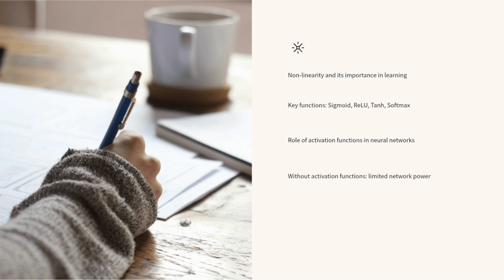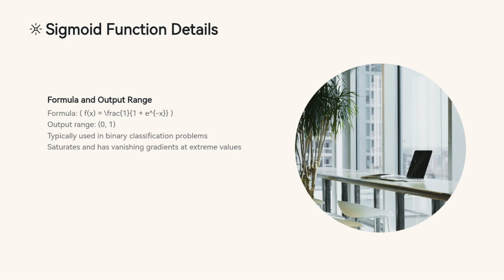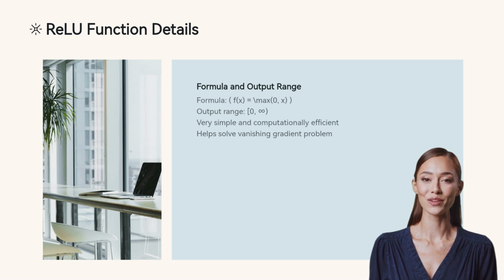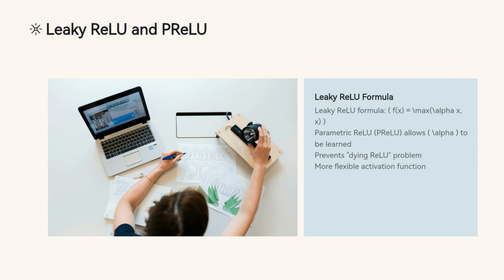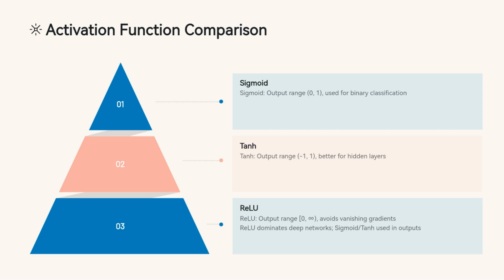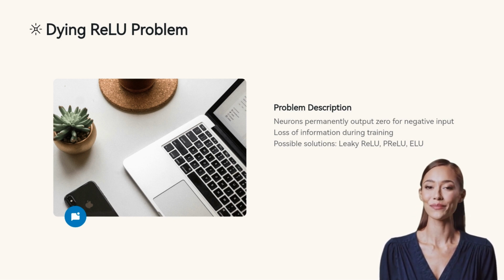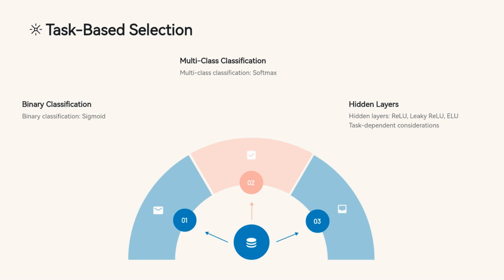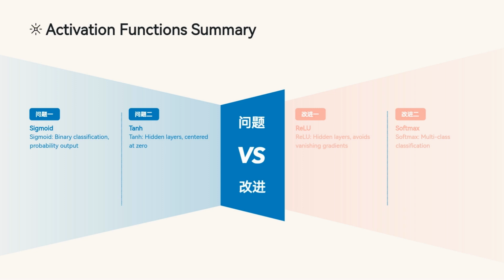AI Teaching Deep Learning: Activation Functions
Activation functions play a crucial role in neural networks by introducing non-linearity into the model. This non-linearity allows the network to approximate a wide variety of functions and solve complex problems. Without activation functions, no matter how many layers a network has, it would behave as a linear model. A linear model can only learn linear relationships between inputs and outputs, which limits its ability to handle more complex tasks like image recognition or natural language processing. The key to enabling neural networks to handle these complexities lies in the activation functions. The most commonly used activation functions are Sigmoid, ReLU, Tanh, and Softmax, each with different properties and use cases. In this lecture, we will explore how each of these functions works and discuss their strengths, weaknesses, and specific use cases.

Manus, Deepseek, ChatGPT, AI, Artificial Intelligence, crash course for AI, Learn AI, AI course, AI for dummies, LLM, Large Language Model, Machine Learning, Neural Network, deep learning